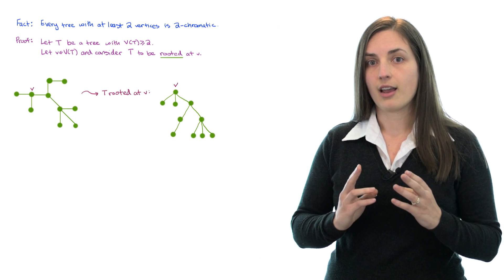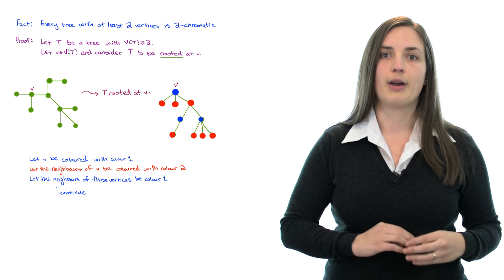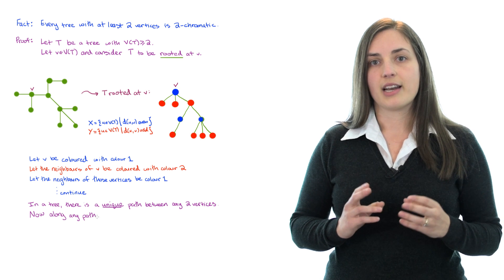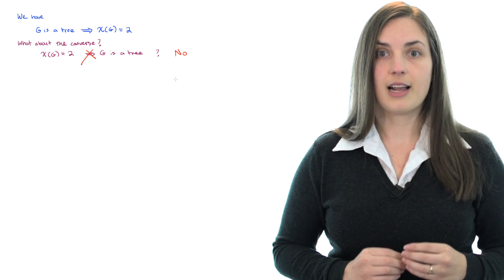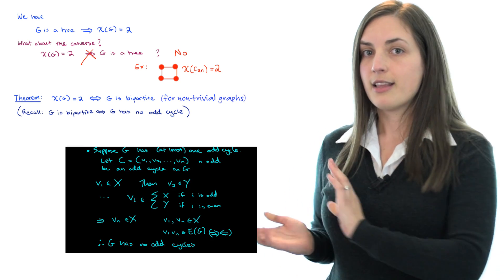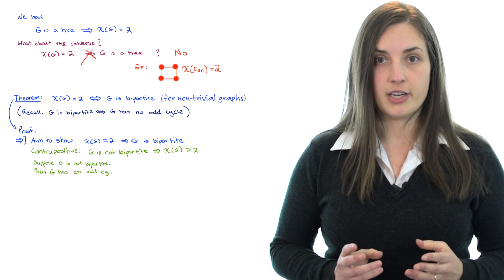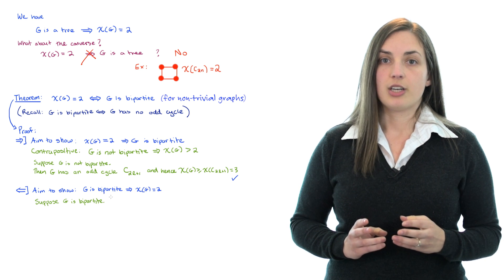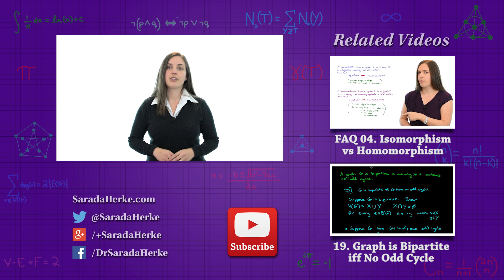Graph Theory: 65. 2-Chromatic Graphs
In this video we begin by showing that the chromatic number of a tree is 2.  Yet, if the chromatic number of a graph is 2, this does not imply that the graph is a tree.  We then prove that the chromatic number of a graph is 2 if and only if the graph is bipartite.

- FAQs: 04. Isomorphism vs Homomorphism
- GT: 19. Graph is Bipartite iff No Odd Cycle